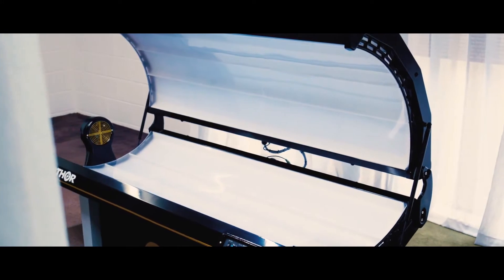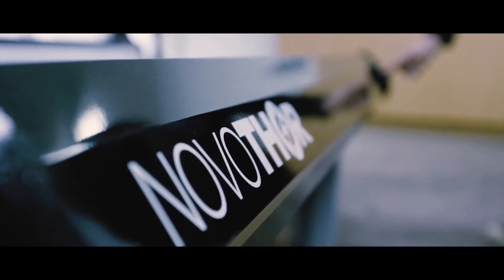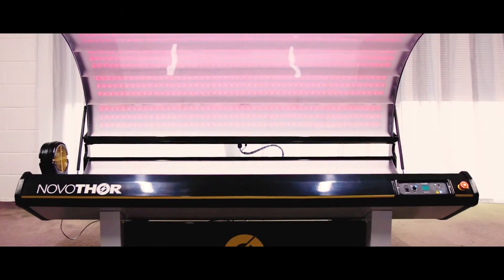Laser Therapy Sydney - What is NovoTHOR and what does it treat?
Laser Therapy Sydney asks James Carroll CEO and founder of Thor Photomedicine about the NovoTHOR light bed.

While initially it was used to treat injuries, improve recovery and inflammatory conditions - it has been found to have benefits for neuropathic, neuromuscular and ischaemic conditions ie. not just wounds and chronic pain but even brain disorders show improvement due to increased bloodflow to the brain